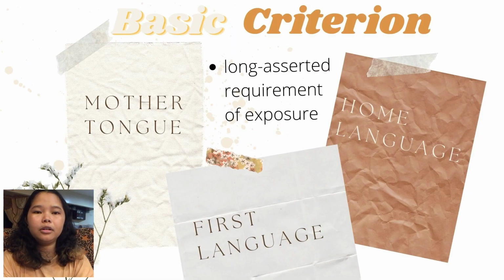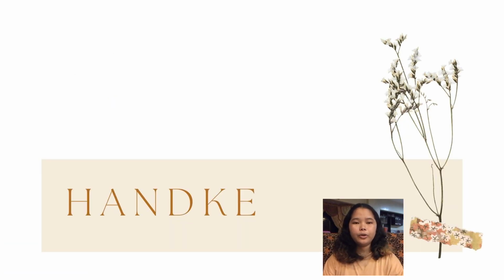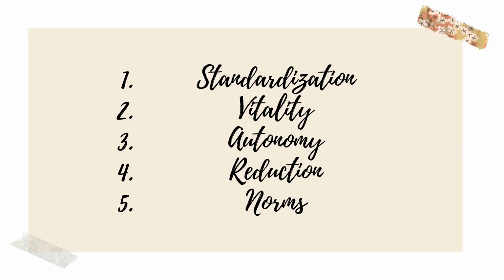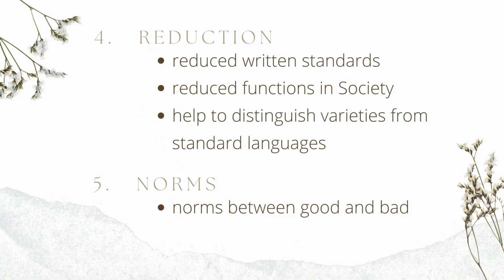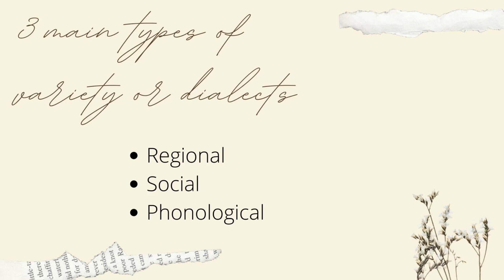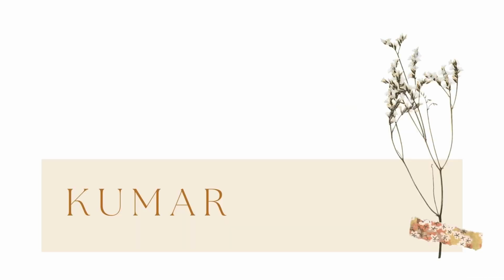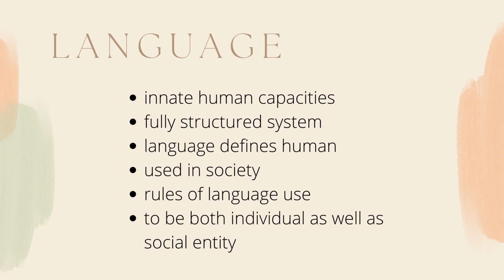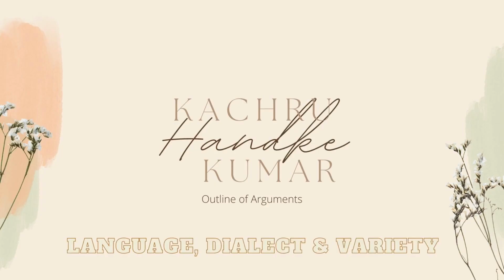Language, Dialect & Variety